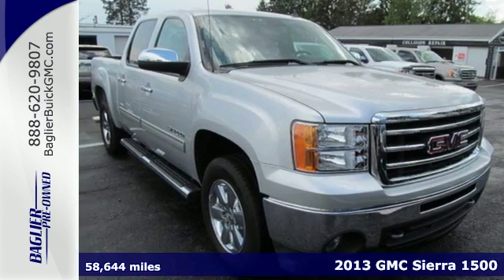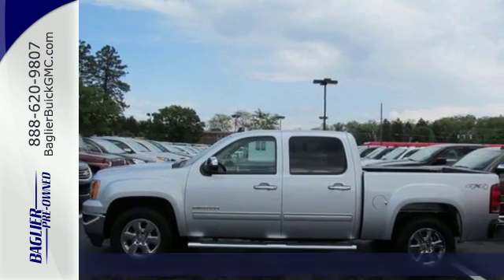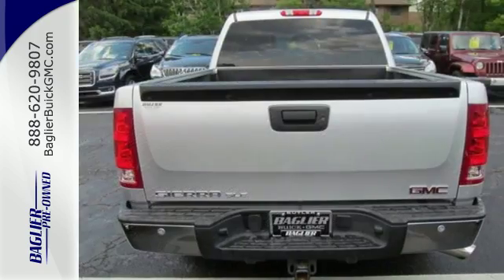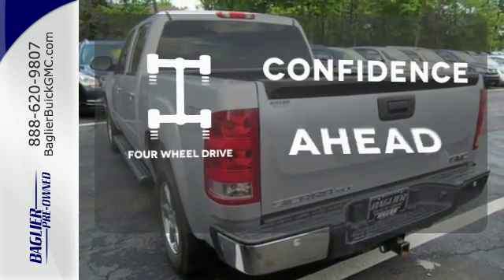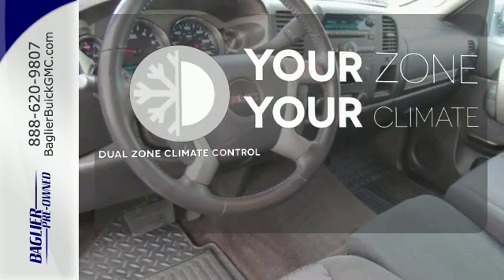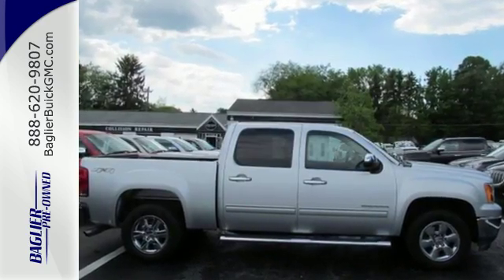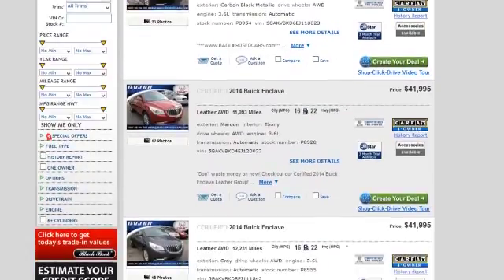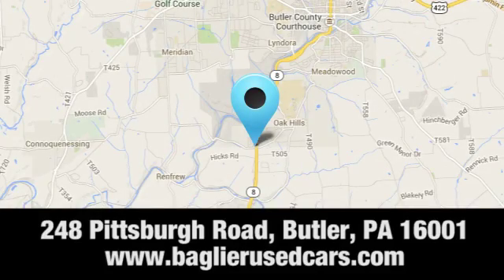Used 2013 GMC Sierra 1500 Butler PA Pittsburgh, PA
Year: 2013
Make: GMC
Model: Sierra 1500
Trim: SLE
Engine: Cyl.
Transmission: Automatic
Color: Quicksilver Metallic
Mileage: 58644
Stock #: 16G251A
VIN: 3GTP2VE73DG331457
Clean Carfax, one owner!! Power tech and HD trailering packages! Would you like a HD video walk around? Trusted business in the Butler and surrounding area for over 30 years. Very competitive prices, aggressive trade values, and always available after the sale. We strive to create such a comfortable environment for buying your car that you will want to come back time and time again for all your sales and service needs. Sales, Financing, GM Certified Service, GM Parts, and Full Service Collision Center. We got it all!

Address:
248 Pittsburgh Road